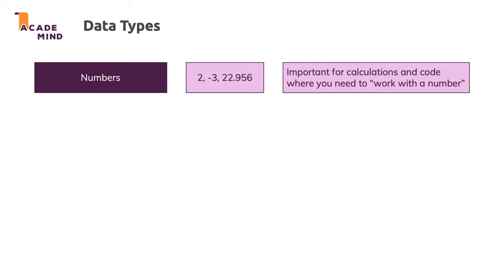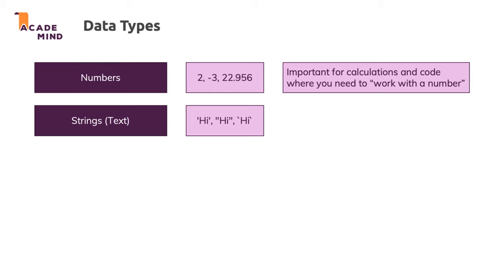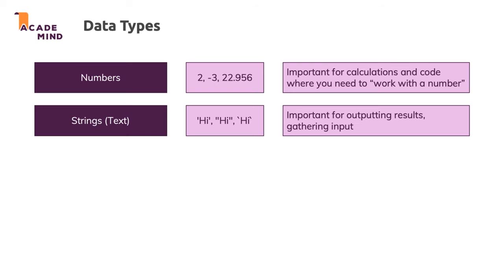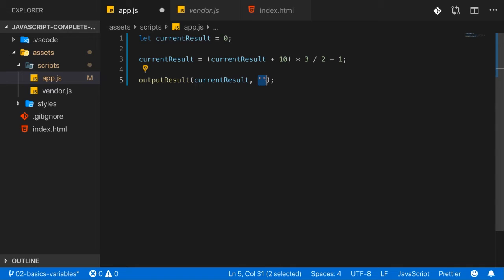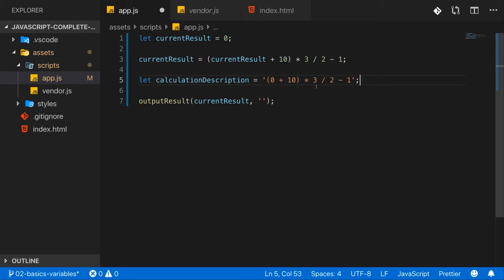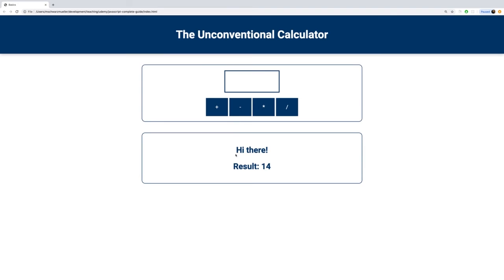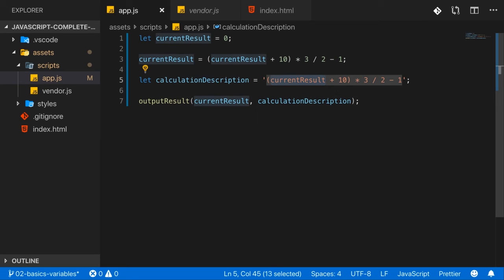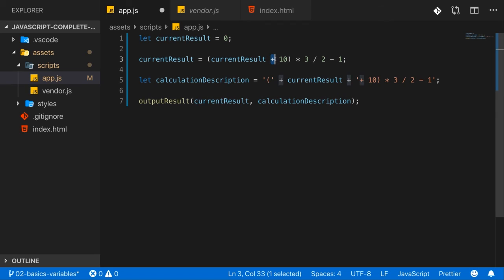10 Data Types Numbers & Strings Text